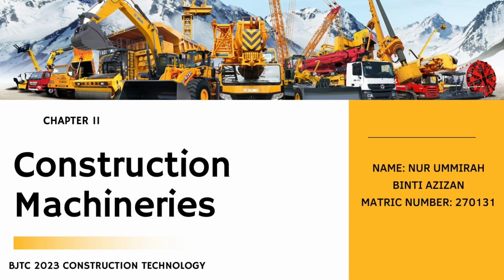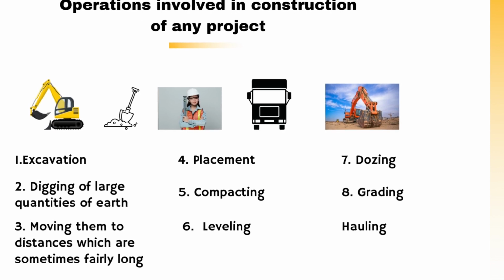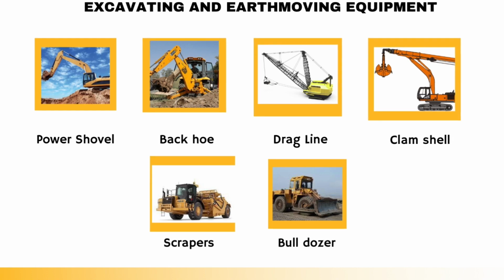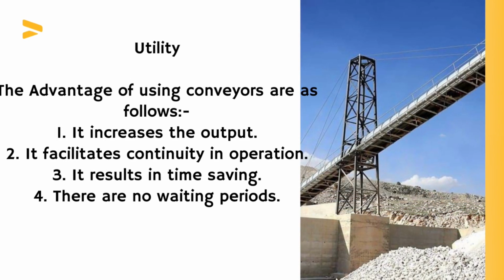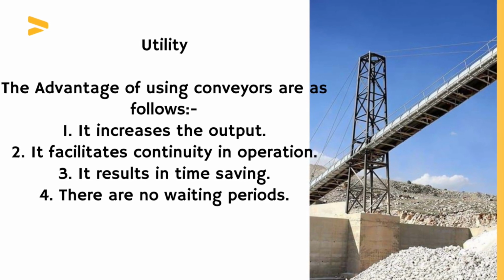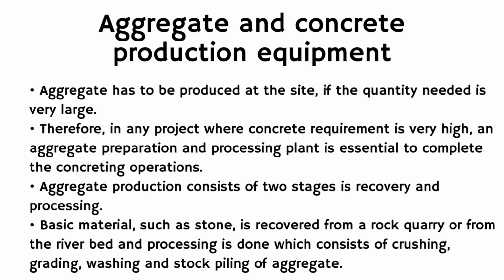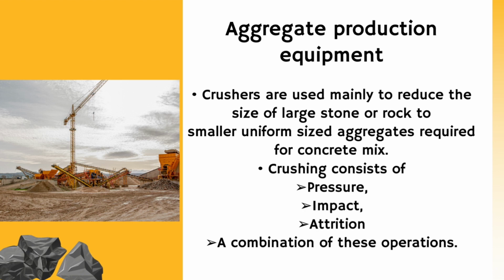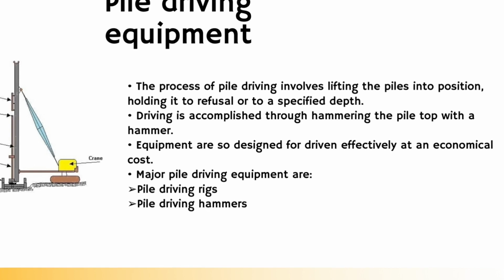NUR UMMIRAH BINTI AZIZAN 270131 (CHAPTER 11: CONSTRUCTION MACHINERIES)